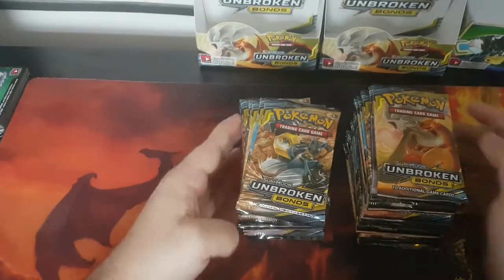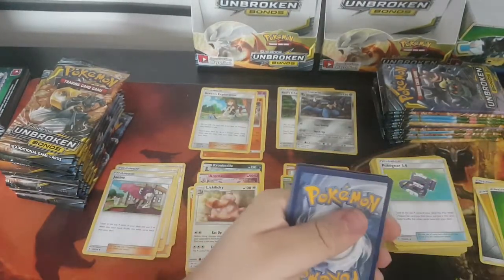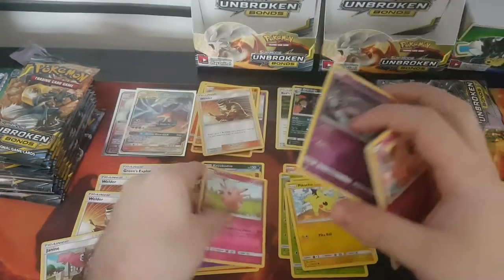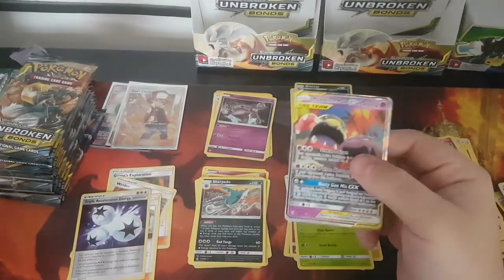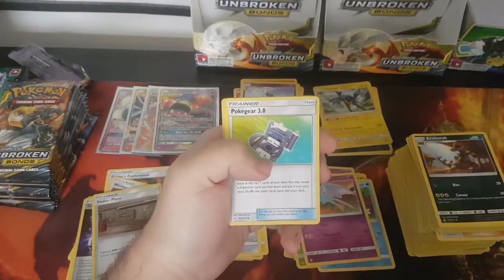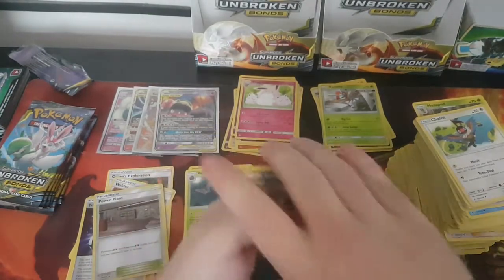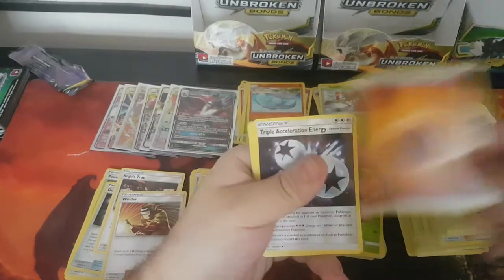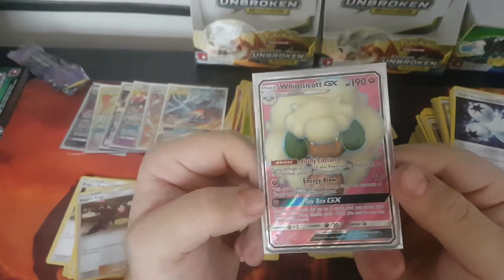pokemon unbroken bonds booster box opening - ubelivable box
the hunt for rainbow reshizard continues